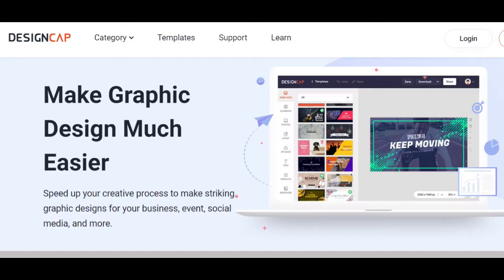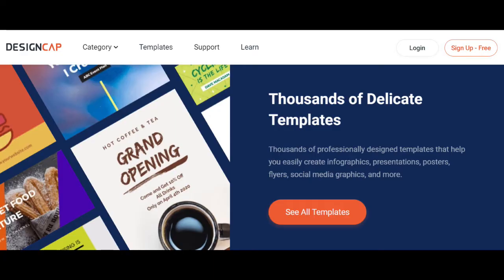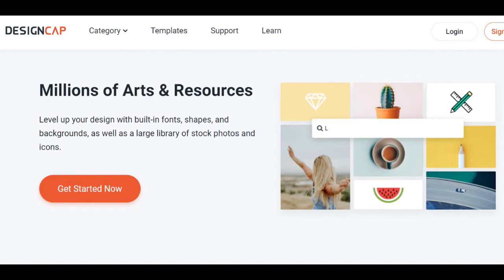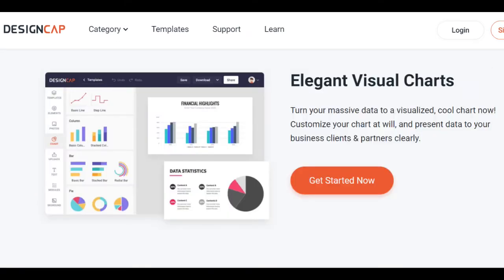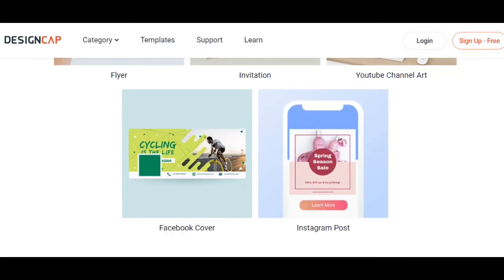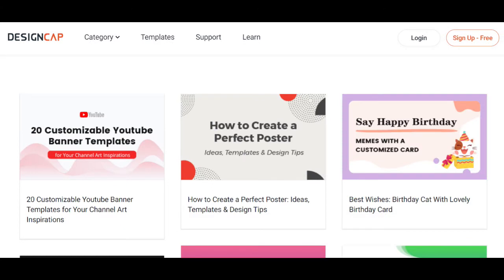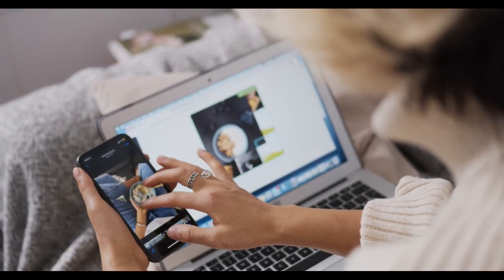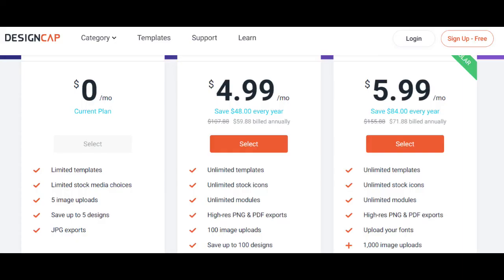DESIGNCAP REVIEW: DETAILS, PRICING AND FEATURES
DesignCap is an online solution to all your graphic design needs.  It is simple to use, straightforward and chock-full of premade templates and design elements to choose from to begin creating.   It is ideal to use for those with basic designing skills.  It is also perfect for when you need to create no-frills but still eye-catching graphic designs such as posters, infographics, flyers and many more.